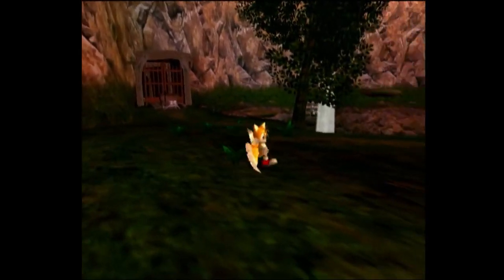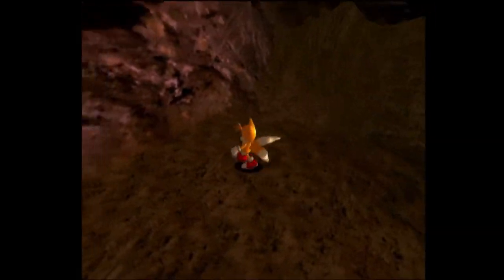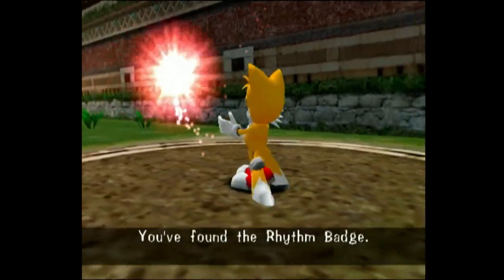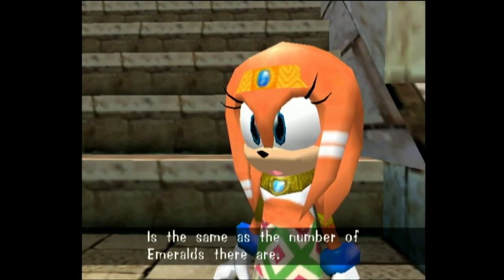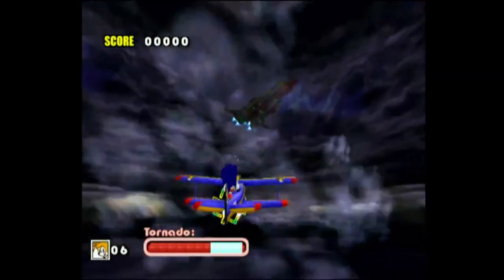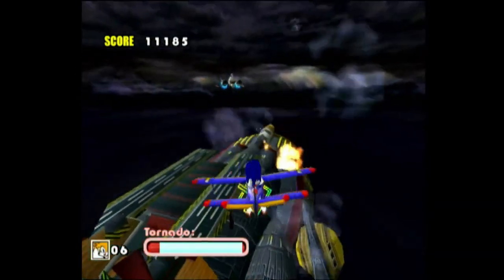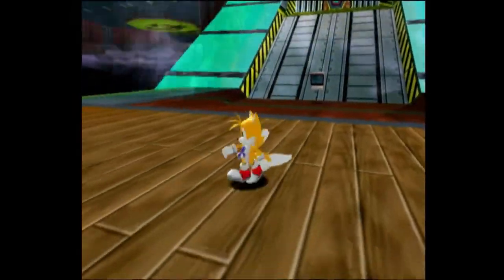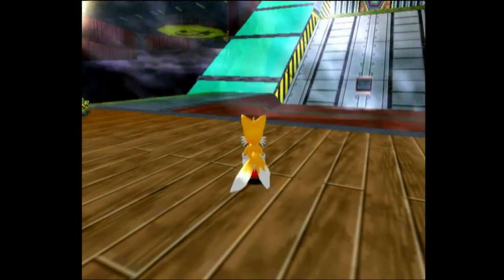Sonic Adventure DX Gamecube Walkthrough Tails' Story (Part 11)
Welcome to my playthrough of Sonic Adventure DX for the Gamecube. A port of Sonic Adventure for the Dreamcast that has gotten scorned upon (hell even Sonic Adventure in general has) in recent years and is it a solid game or was it the start in decline for Sonic The Hedgehog?

In this part we will be doing

00:00 Sonic Adventure DX Gamecube Walkthrough Tails' Story (Part 11)
02:31 Sand Hill Sub Game
09:50 Sky Chase Act 2

In this playthrough we will be doing.

-Sonic's Story

-Tails' Story

-Knuckles' Story

-Amy's Story

-Big The Cat's Story

-E-102 Gamma's Story

-Super Sonic's Story.